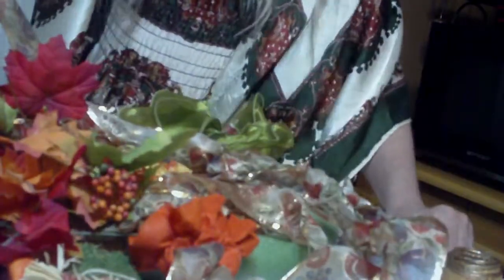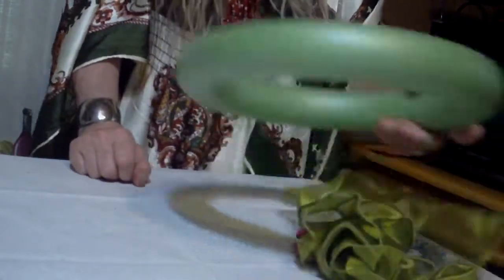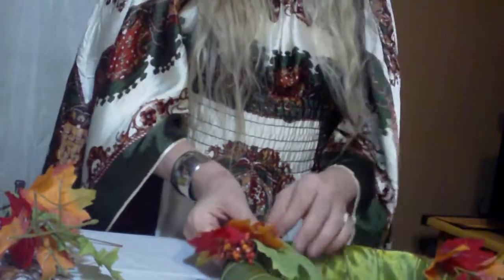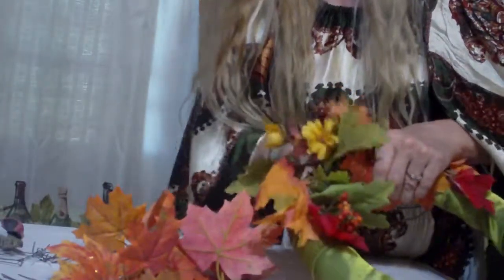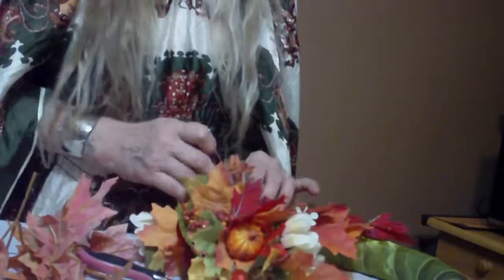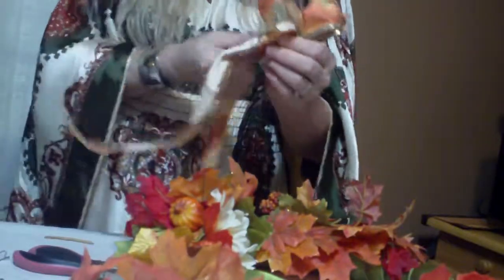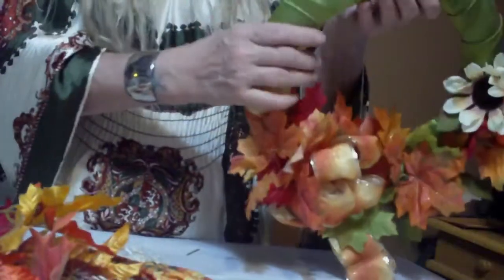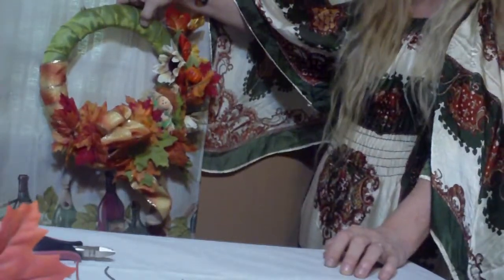Fall styrofoam wreath craft-a-long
fall wreath craft-a-long with peggy